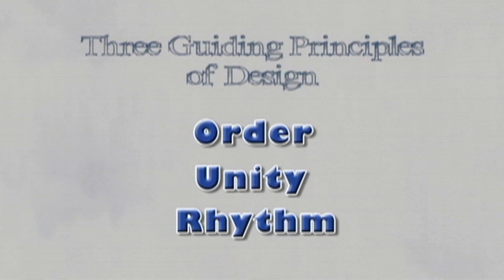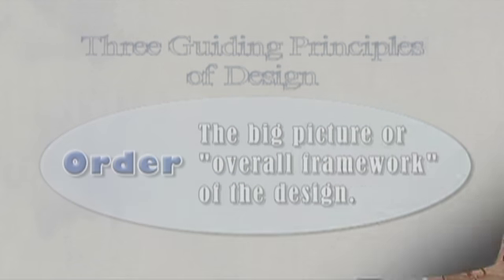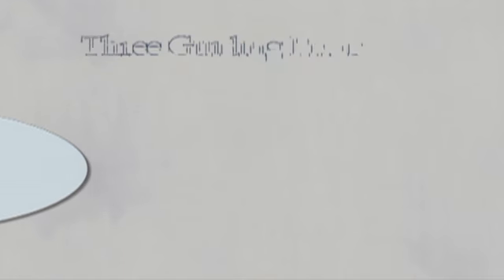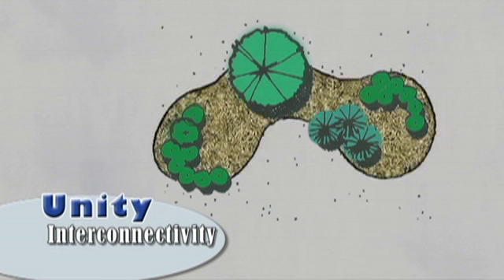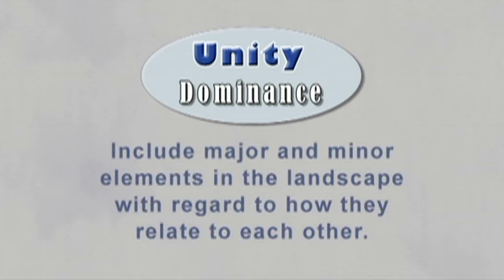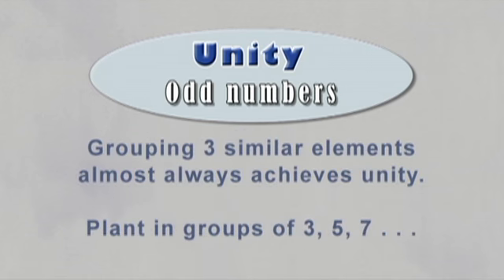Garden Design Series: Bringing Unity to the Landscape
Michael Holmes, professor of landscape architecture, joins Oklahoma Gardening host Kim Toscano to discuss principles for landscape design.